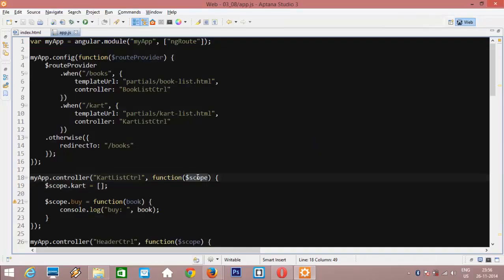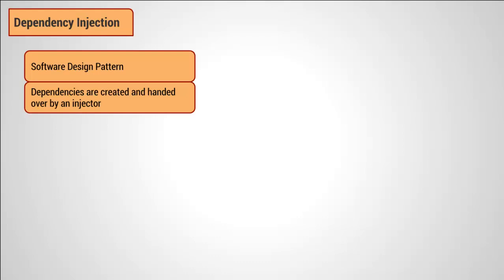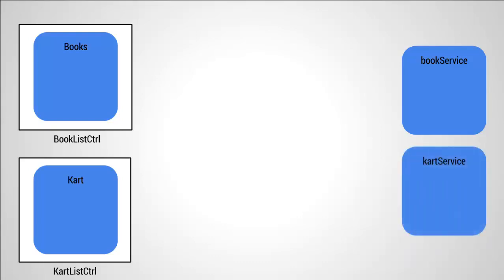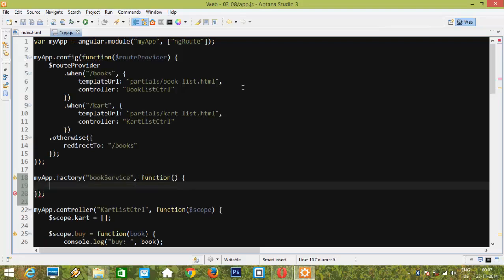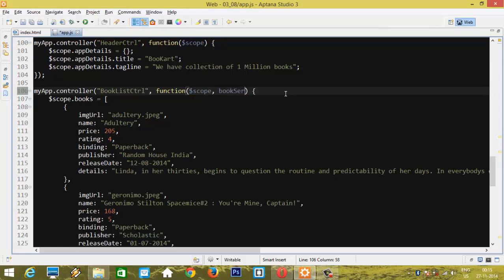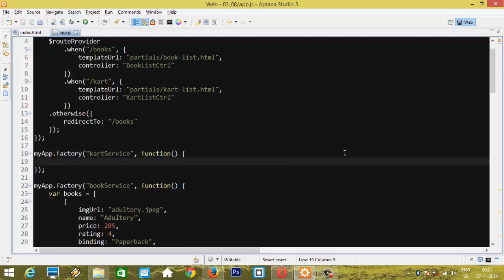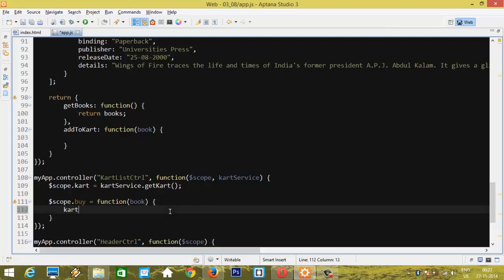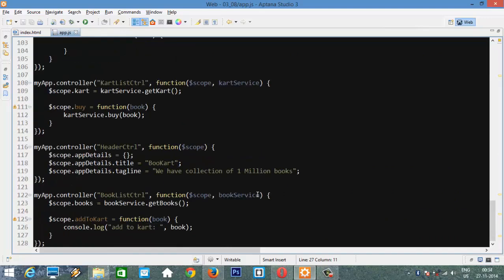Quickstart AngularJS (3.8 Section-3 (Practical AngularJS-Making of BooKart)